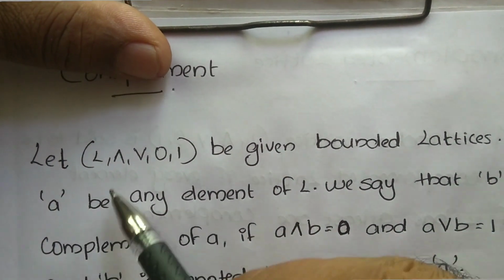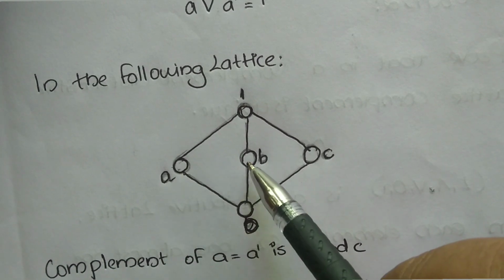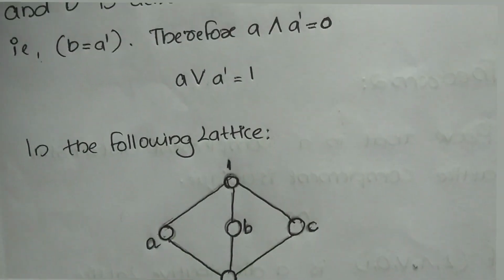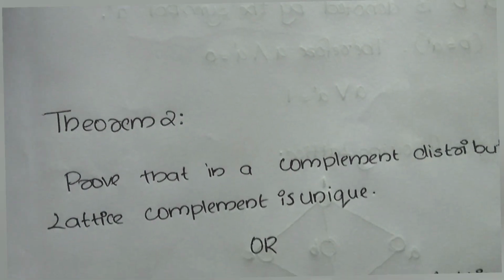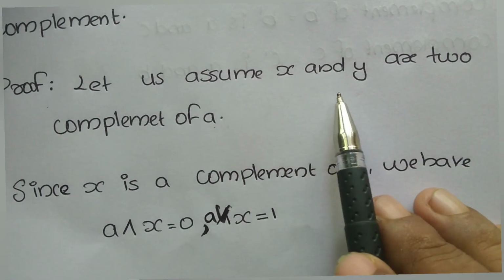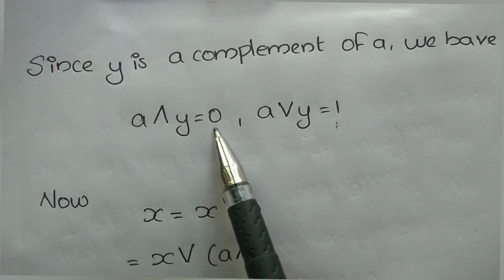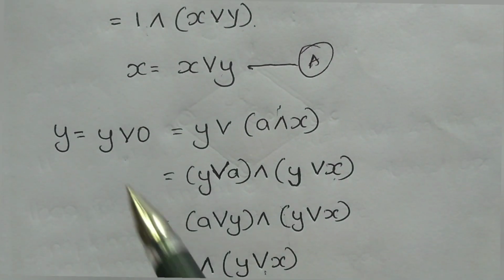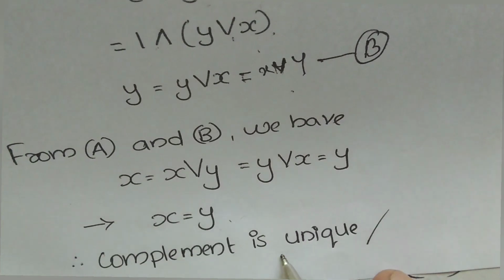chemistry ComplimentedLattice distributivelattice LUB GLB math Lattice Discretemathematics